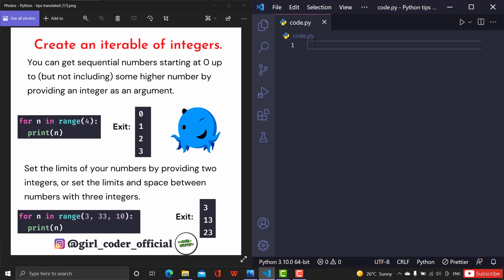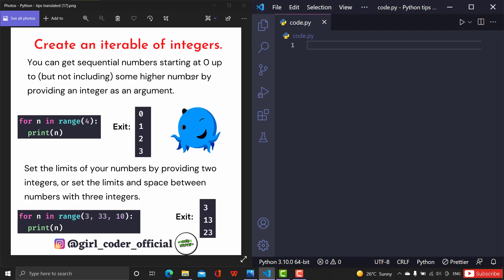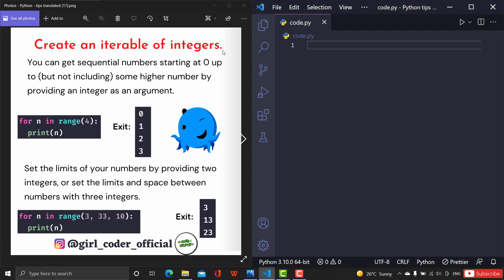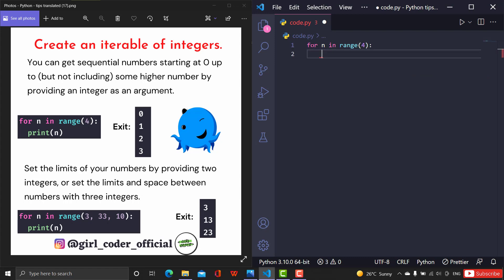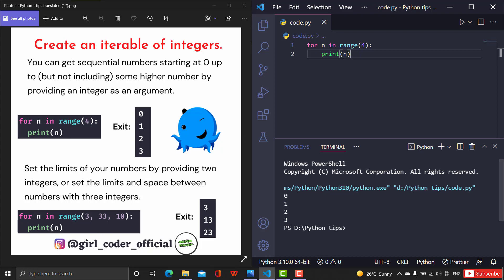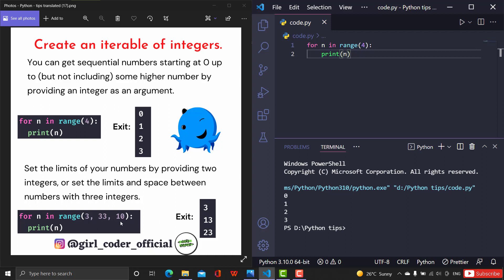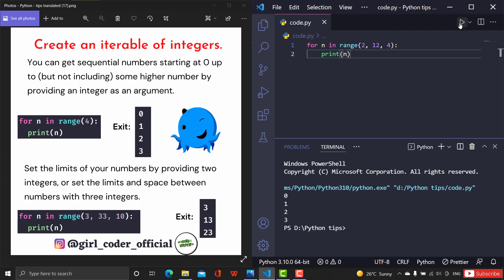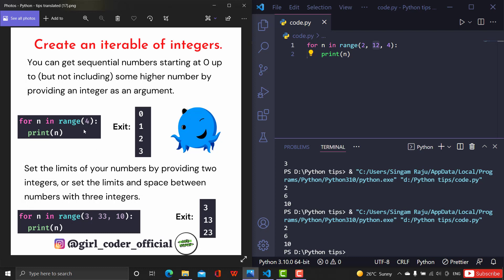How to iterate integers using FOR loop | Python tips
In this video, you will learn how to iterate integers using for loop